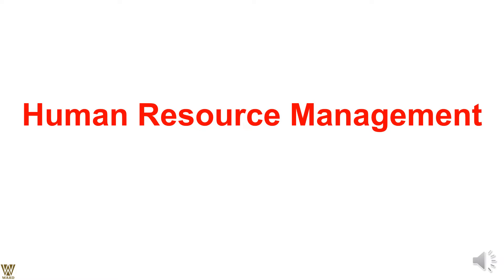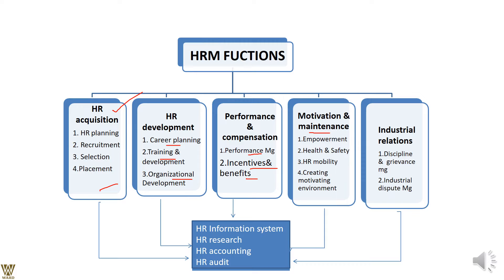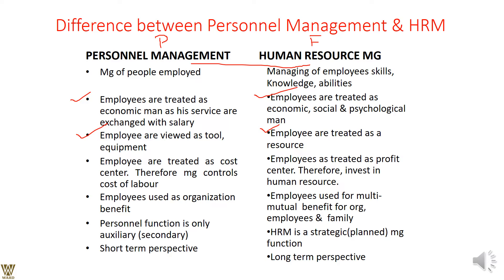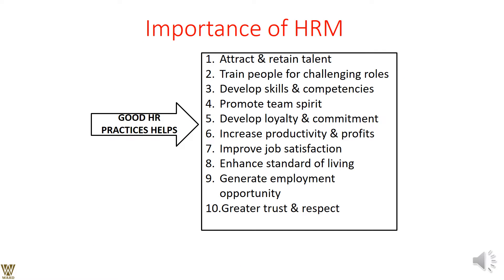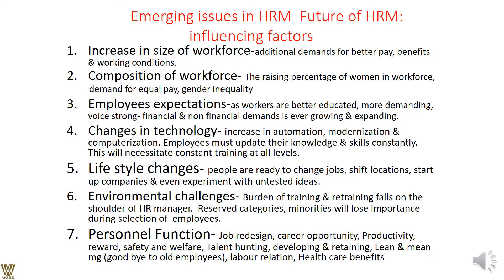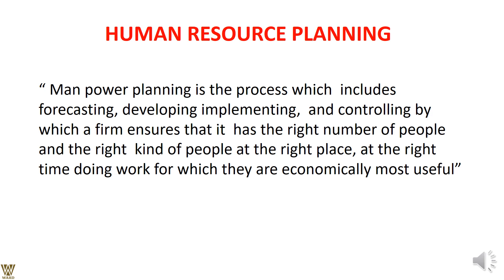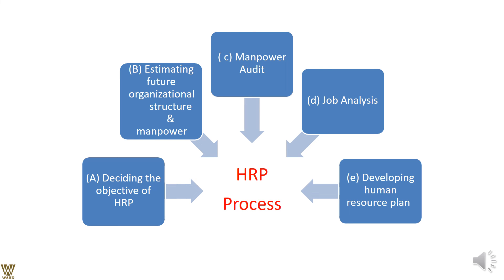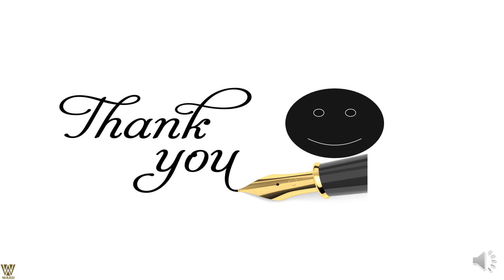Human Resource Management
HRM